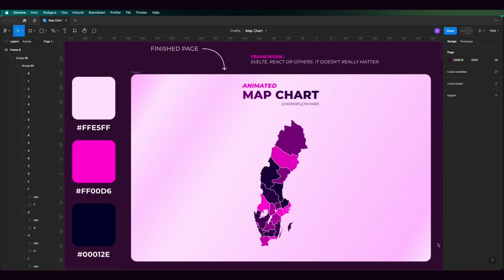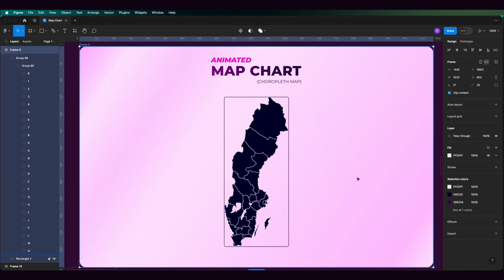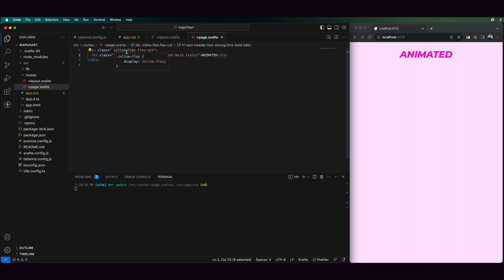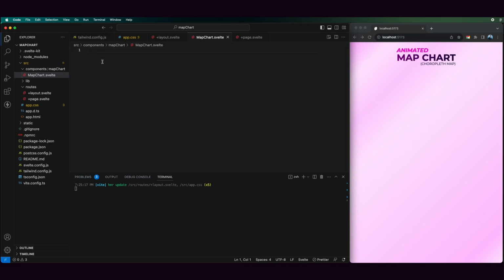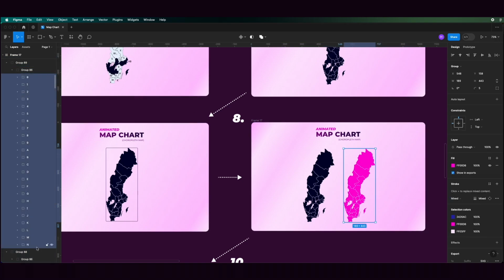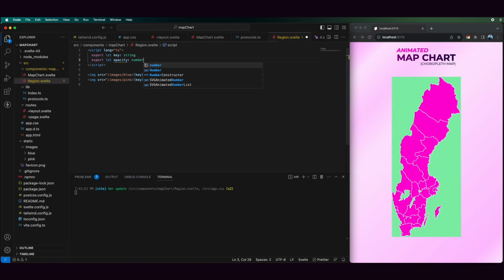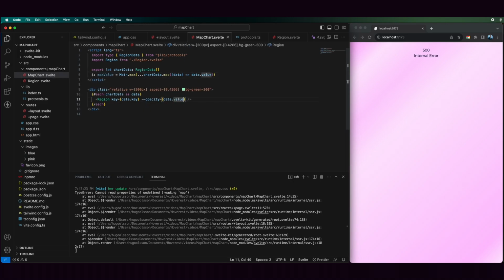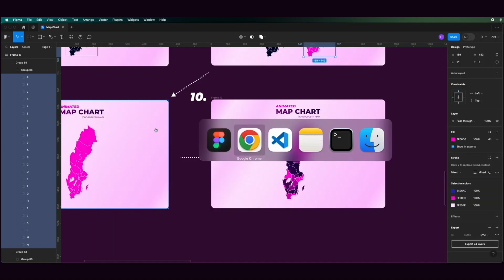How To Build A Map Chart Without Using Libraries | HTML, CSS, TailwindCSS and Svelte or React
Building a Map Chart or Choropleth Map for the web. I am using Svelte and SvelteKit but the concepts would be the same for other frameworks like React or Vue.

Timestamps:
00:00 Intro
00:40 Visual Explanation
07:50 Setup Configuration
09:05 Start Writing The Code
16:40 Programming the Map Chart